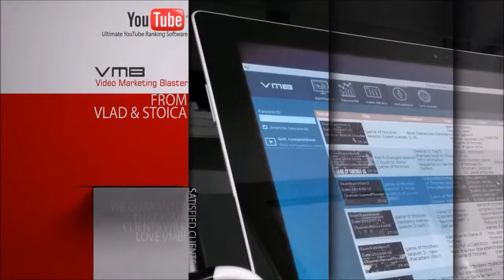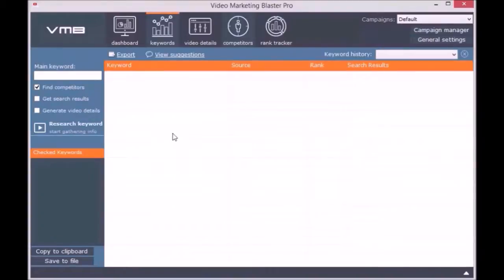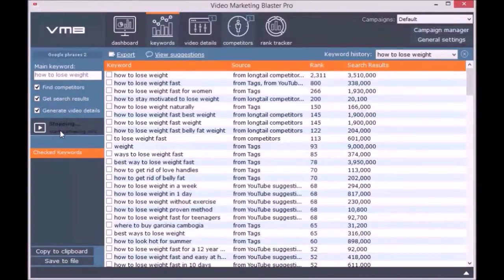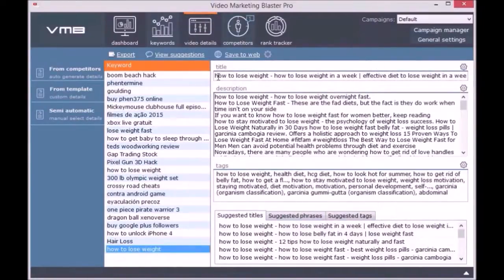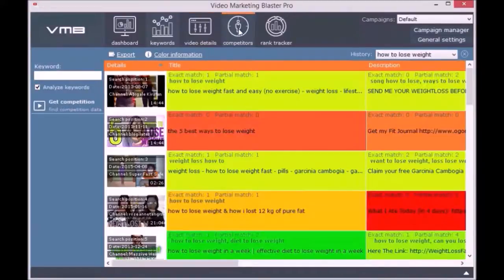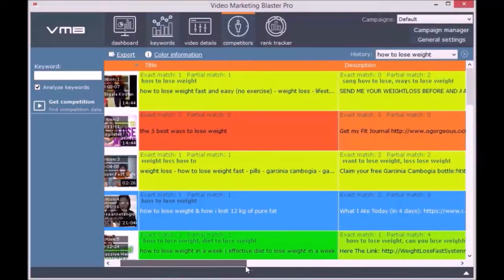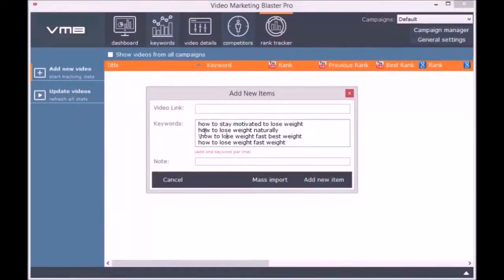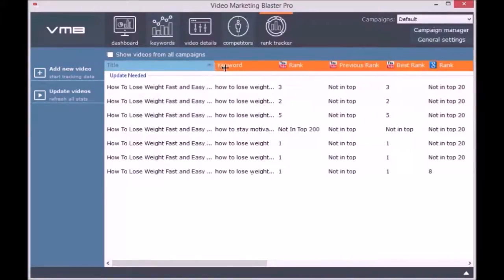Video Marketing Blaster PRO - VMB Review [Software Demo]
for more info !

What Is Video Marketing Blaster PRO ?

Video Marketing Blaster PRO is the only software that you need to find YouTube keywords, analyze your competiton, get SEO optimized title/description/tags and track the progress of your videos.

With our own lexical semantic engine we are able to backtrack YouTube ranking alogrithm and deliver you top rankings.

Main Features Of Marketing Blaster PRO:

Keyword Finder

VMB PRO uses it’s own Lexical Semantic engine in order to find long tail keywords and related keywords. Compared to the other tools on the market VMB will give you 500% more keyword suggestions.

Competition Analyzer

VMB Pro will analyze and spy on your competition, giving you detailed data about how hard is to rank in a specified niche. VMB will take in consideration over 70 ranking factors, check out the image on your right.

Title/Desc/Tags Generator

With the click on one button VMB PRO will generate you titles, description and tags that will out rank all the competiton. Your descriptions will not be stuffed with keywords,they will contain pharses that contain the targeted keywords.

Rank Tracker

Any successful marketer knows that tracking your video rankings and progress is critical.  You can track your video progress not only on YouTube but on Google also.

 Marketing Blaster PRO
Marketing Blaster PRO review